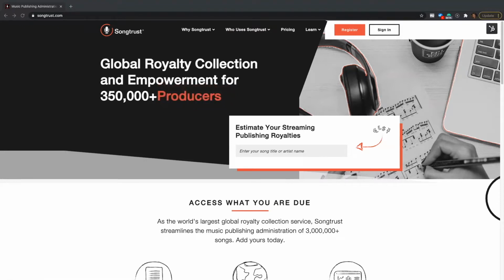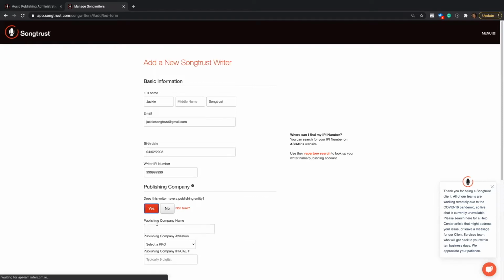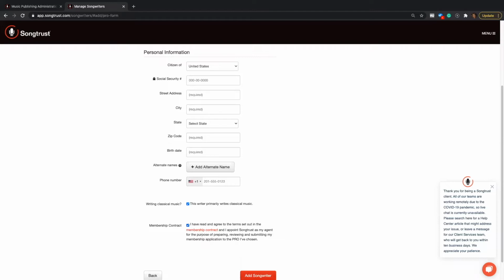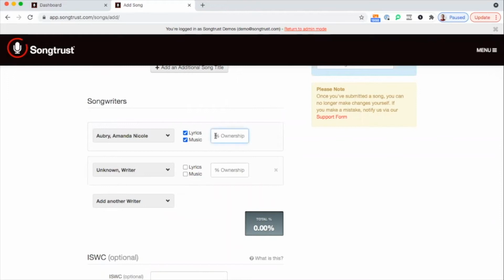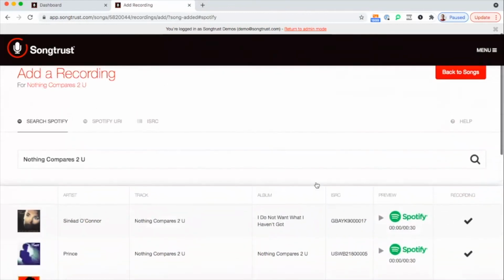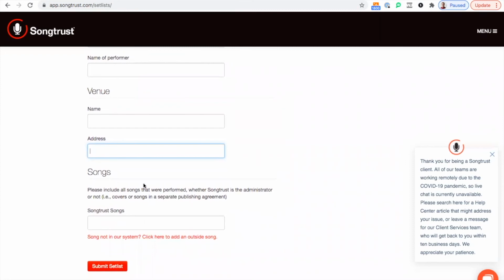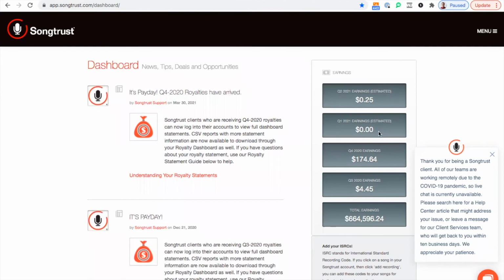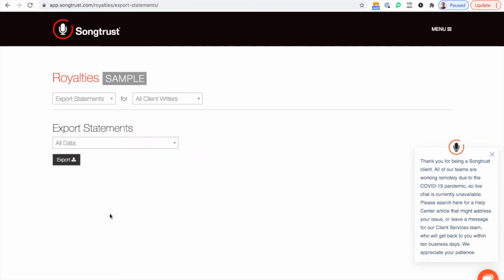How To Use the Songtrust Platform - Full Walkthrough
This video shows you how to use the Songtrust platform, including how to set up an account, add songwriters, songs, and recordings to your account, add your tax and payment information, utilize Songtrust's YouTube tools, as well as navigate the Songtrust Royalty Dashboard.

✓ 0:00 How to set up your Songtrust account
✓ 1:36 How to add a songwriter
✓ 8:29 How to add a song
✓ 15:17 How to add your tax & payment information
✓ 17:26 How to use our setlist feature
✓ 19:55 How to use our YouTube tools
✓ 21:45 How to view & sort your Songtrust royalties